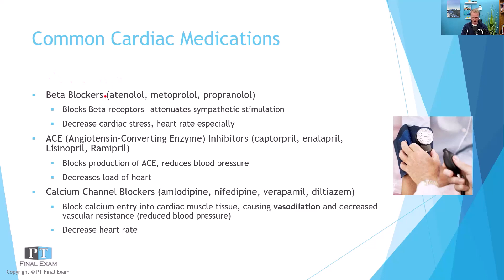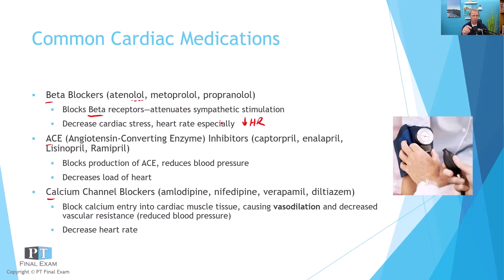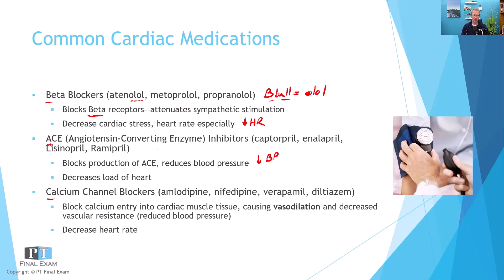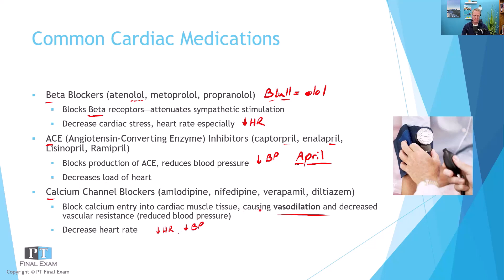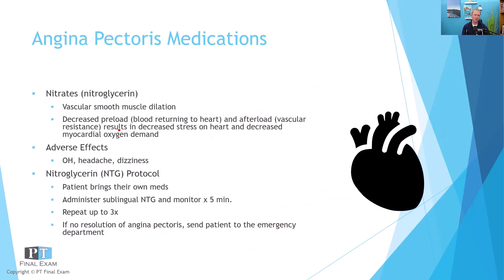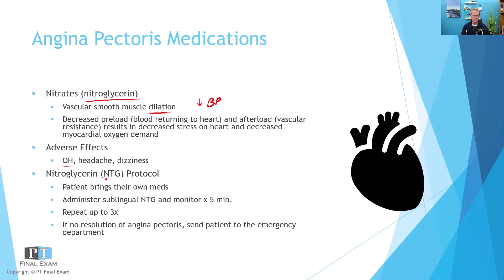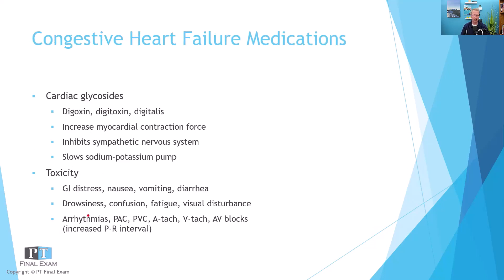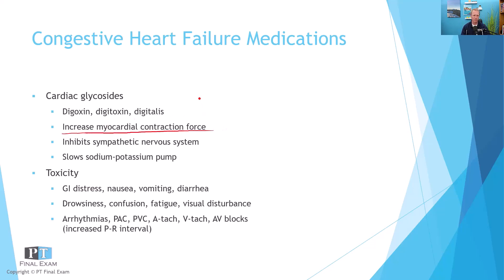Common Cardiac Medications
Check out the most common cardiac medications that will show up on the NPTE!
PT Final Exam is your one-stop-shop for preparing for the NPTE.  From university courses to practice exams, we have all the tools you need to PASS the NPTE!